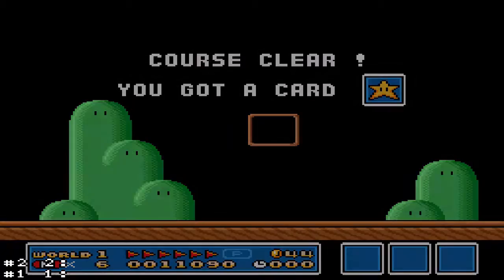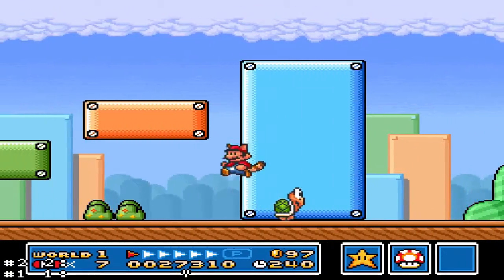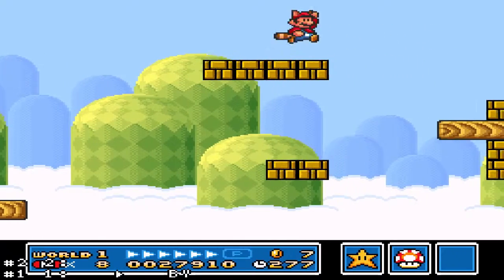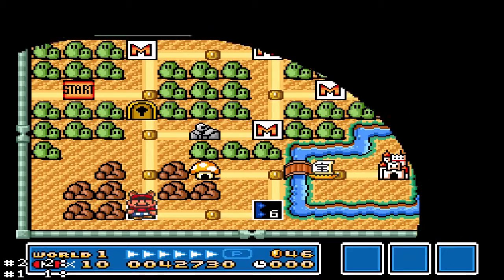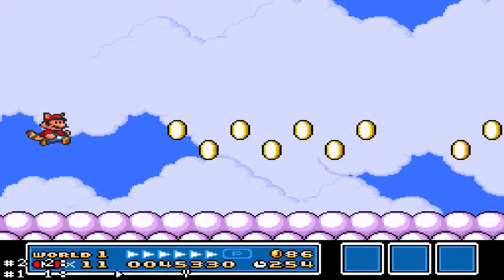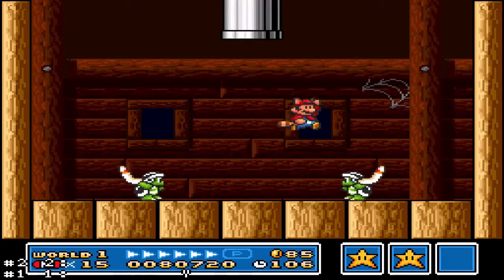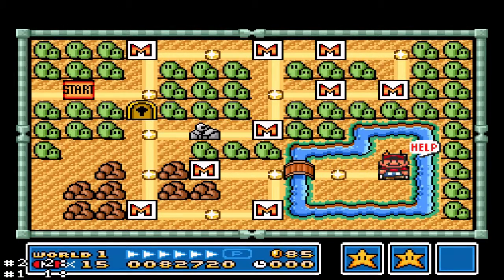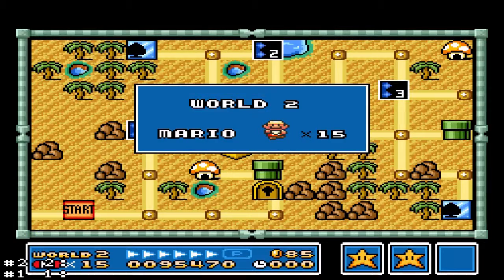Super Mario All Stars Ep. 10: SMB 3 World 1 (Green & Gold Games)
On this episode of Green & Gold Games, the PackerMan continues his LP of Super Mario All-Stars as he begins his run of one of his favorite games of all time, Super Mario Bros. 3.